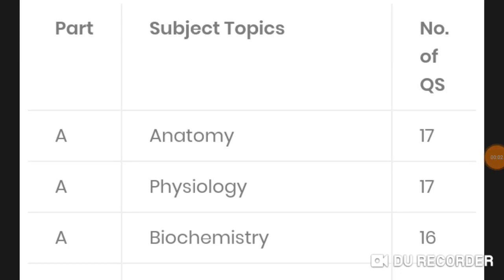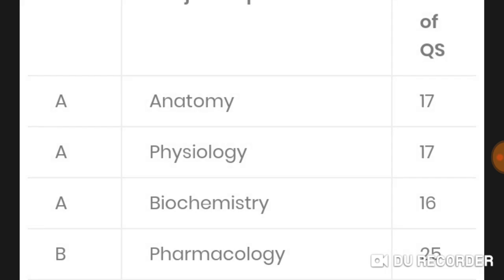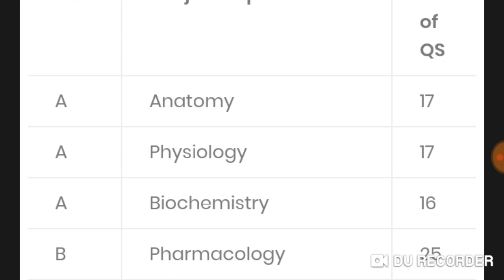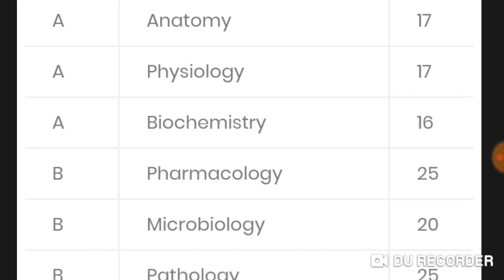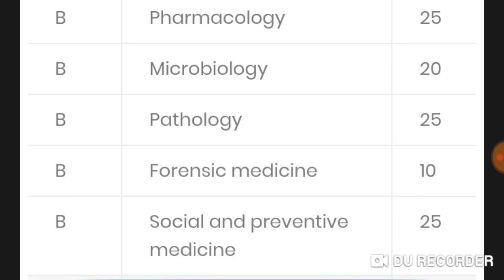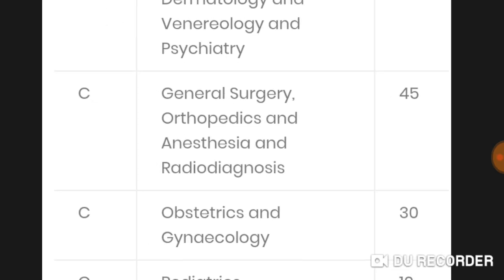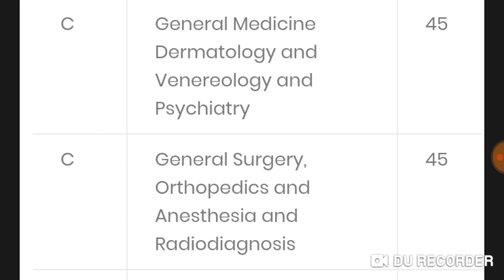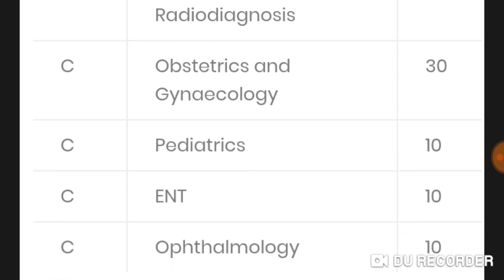Neet pg 2020 exam paper pattern and syllabus